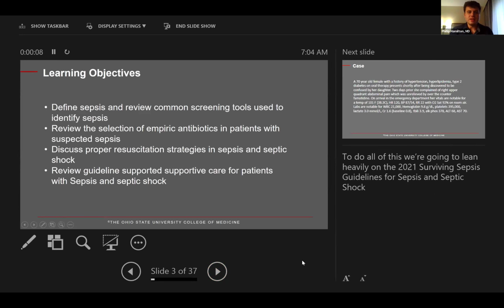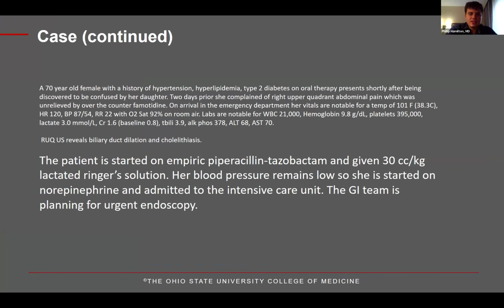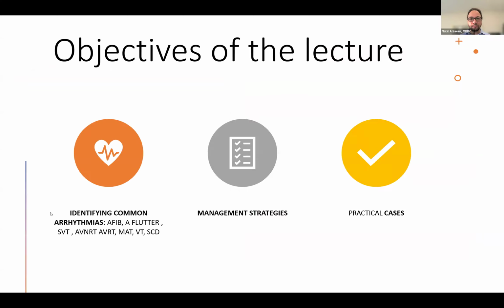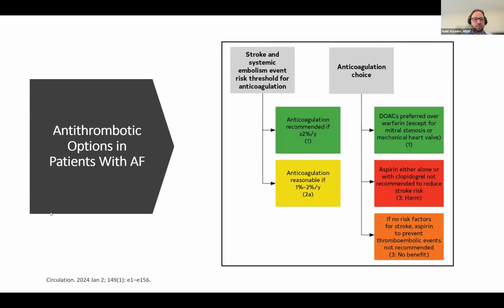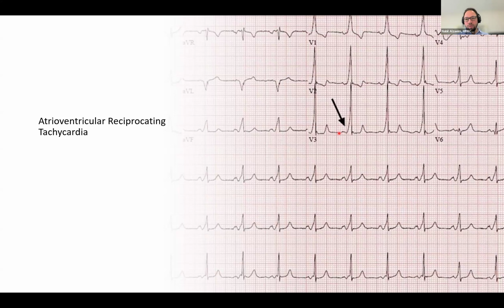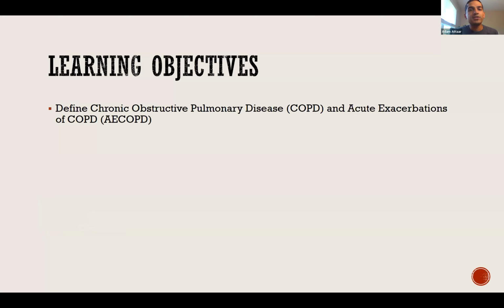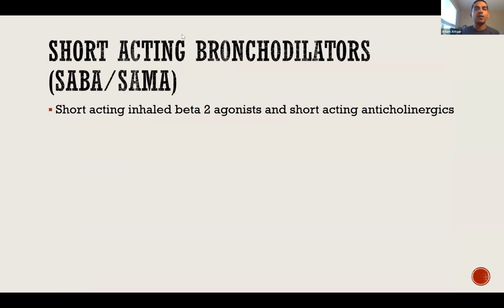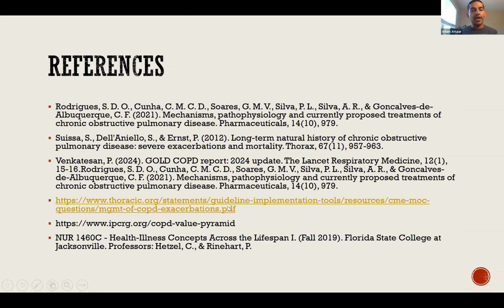General Hospital Medicine Lecture Series - Day 1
General Hospital Medicine Lecture Series
August 14
Moderator: Sharon Clark
Co-Moderators: Staff from the Ethiopian Society of Internal Medicine